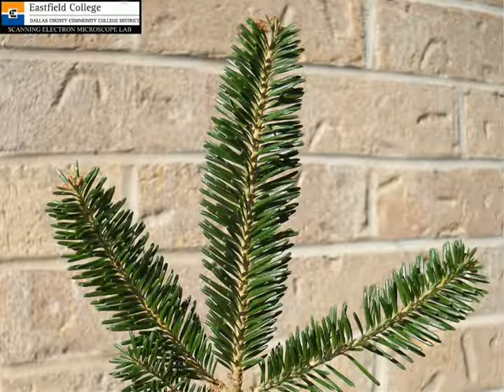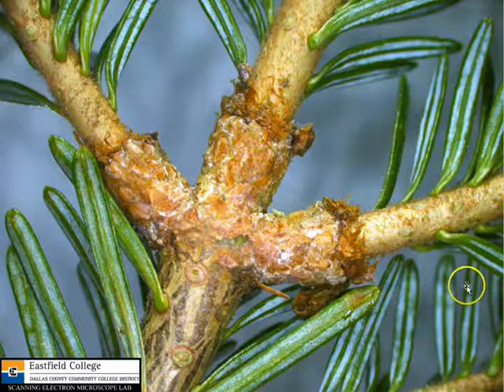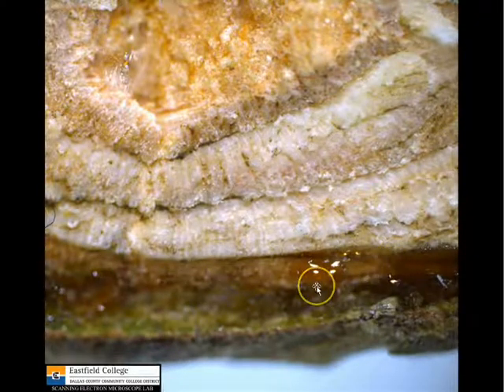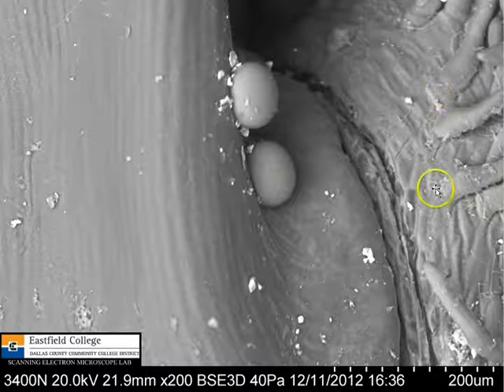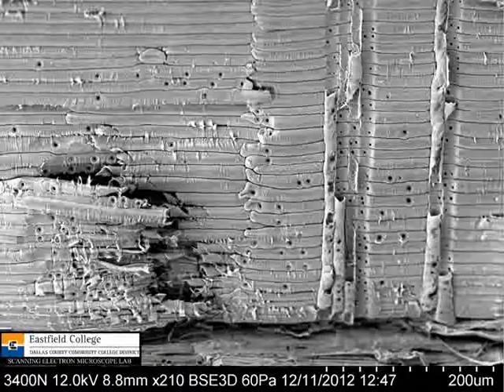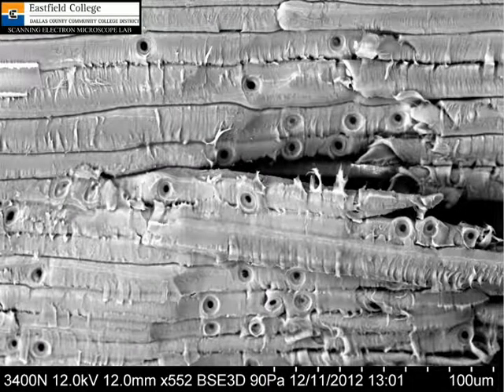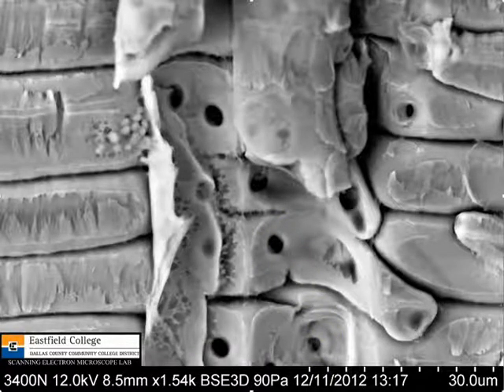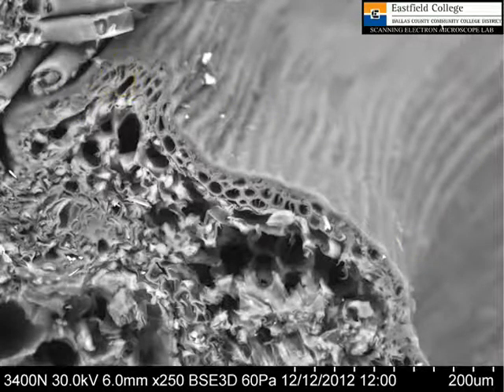Oh Christmas Tree, Oh Christmas Tree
What if we put a Christmas tree in the scanning electron microscope?  Can't - it's too big, but we can look at its stems and leaves.

Happy Holidays from the Scanning Electron Microscope Lab at Eastfield College.